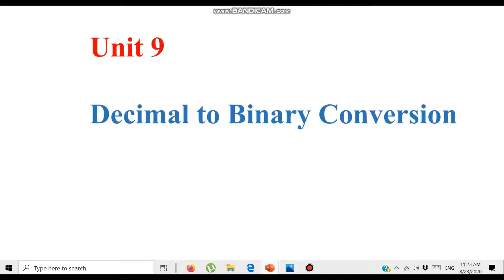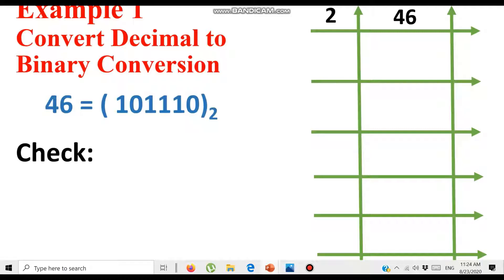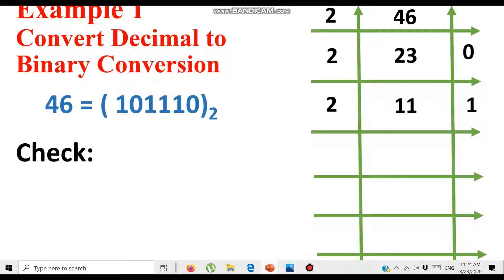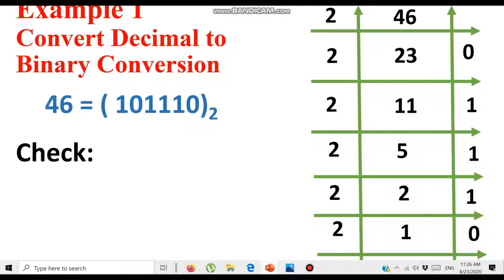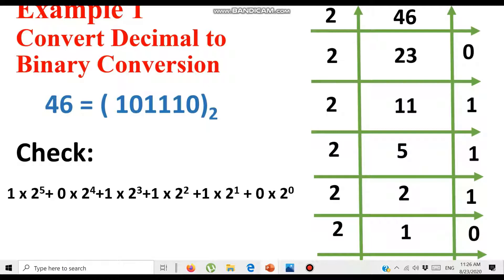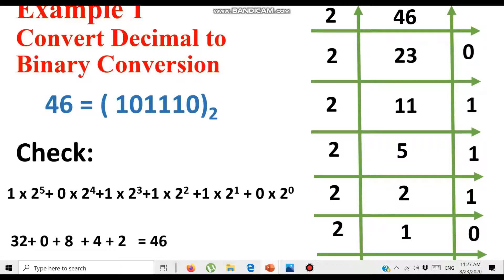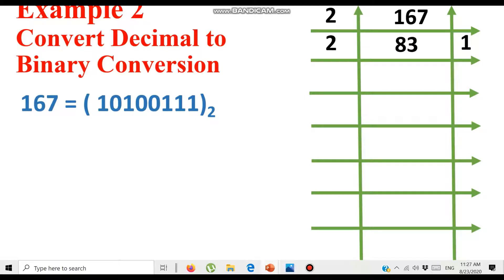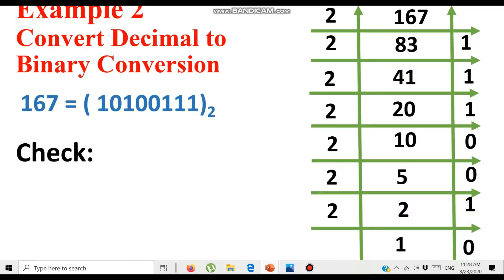9 Decimal to binary conversion (Digital logic design 9)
Master Decimal to Binary Conversion: Simplify Your Number Systems! 🔢💻

Are you ready to unlock the secrets of number systems? In this video, we dive deep into decimal to binary conversion, breaking down the process step-by-step so you can easily understand and apply it. Whether you're a student, programmer, or just curious about how computers work, this guide is for you!

What You’ll Learn:
🔹 Understanding Number Systems:

Discover the difference between decimal (base 10) and binary (base 2) systems.
🔹 Step-by-Step Conversion Methods:

Learn various methods to convert decimal numbers to binary, including:
Repeated Division Method
Subtraction Method
🔹 Practical Examples:

Watch real-time conversions with clear examples to solidify your understanding.
🔹 Common Mistakes:

Avoid pitfalls with tips on what to watch out for during conversion.
Why You Should Watch:
Easy to Follow: Clear explanations and visuals make complex concepts simple.
Useful Skills: Enhance your programming and mathematical abilities with this foundational knowledge.
Interactive Learning: Test your skills with practice problems included in the video!